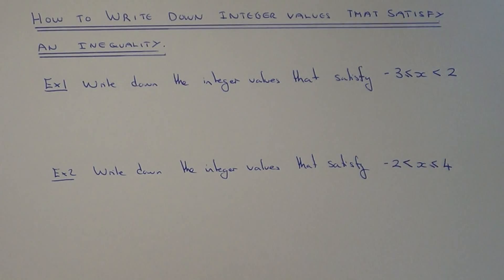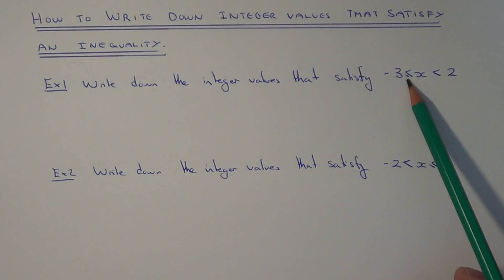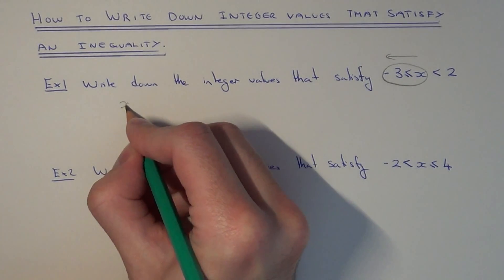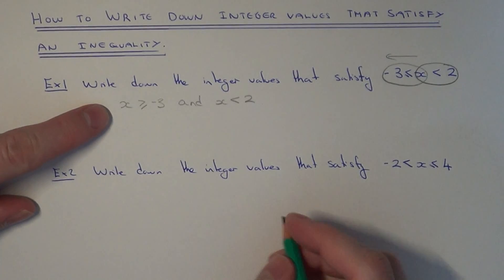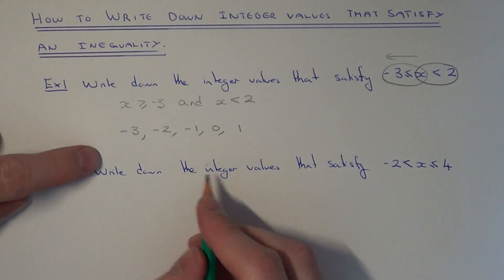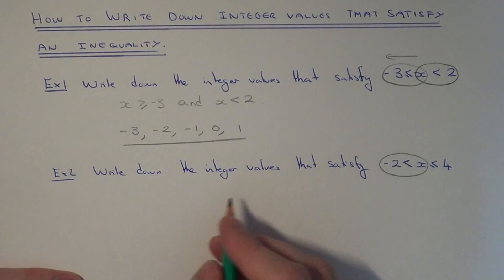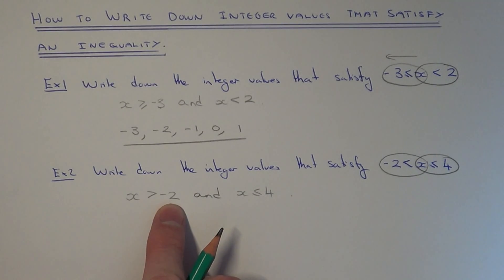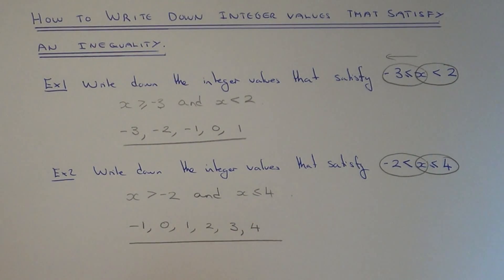What Are The Integer Values That Satisfy A Given Inequality?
This video will show you how to write down the integer values that satisfy a given inequality. The integer values are the whole number values.

So in example 1 you need to write down the integer values that satisfy -3 is less than or equal to x less than 2. This means you need all of the numbers that are more than or equal to -3 but less than 2. These integer value are -3,-2,-1,0, 1.

In example 2 you need to write down the integer values that satisfy -2 less than x less than or equal to 4. This means you need the whole numbers that are more than -2 but less than and equal to 4. These numbers are -1,0,1,2,3 and 4.